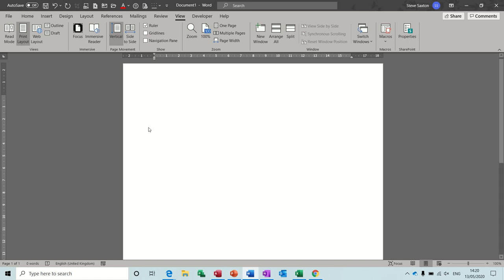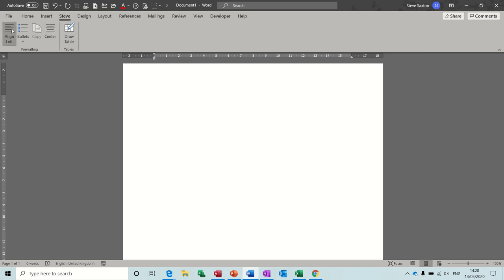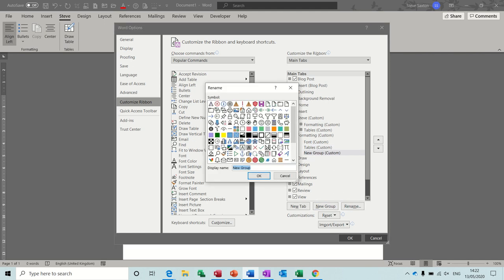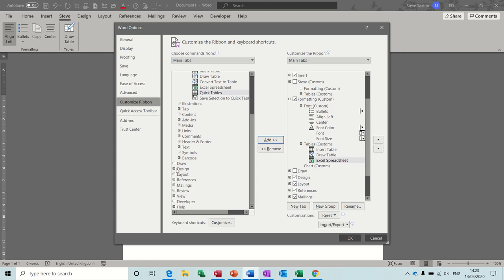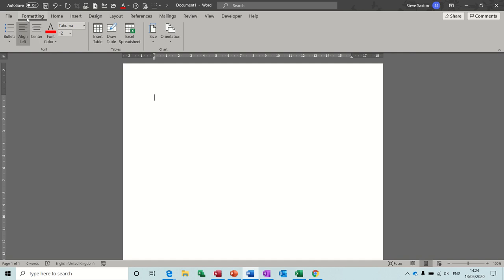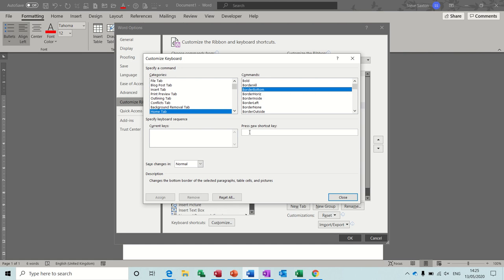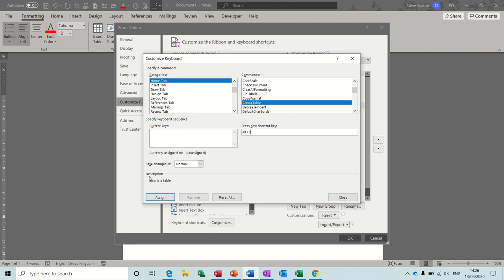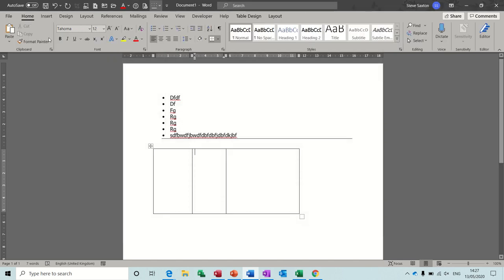Keyboard Shortcuts and Ribbon Tabs in Microsoft Word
This video explains how to add your own tabs to the ribbon in Microsoft Word.  The tutorial also explains how to add keyboard shortcut keys to common tasks.

Most popular video at the moment: How to use Microsoft Word's mail merge feature to merge into individual files.